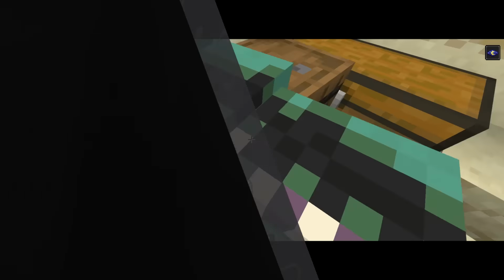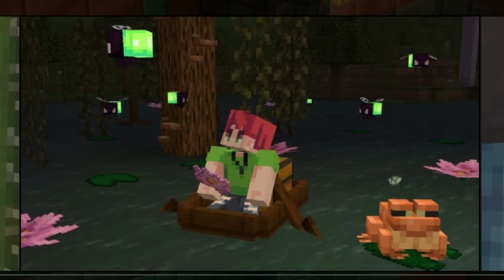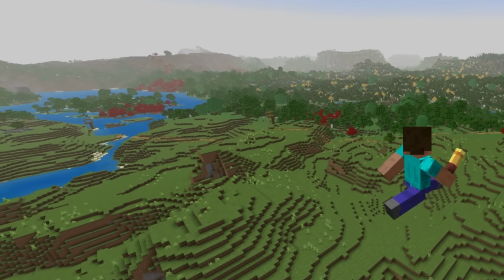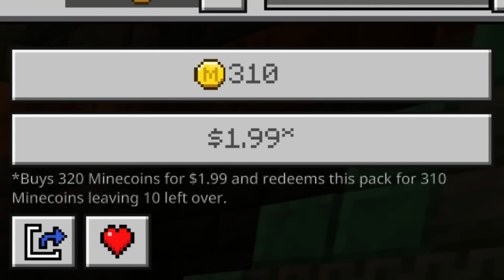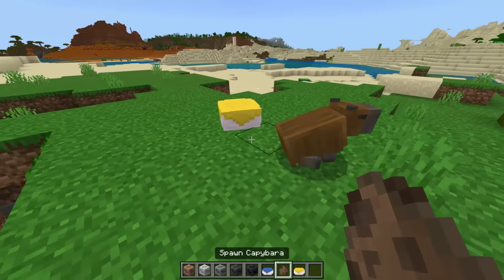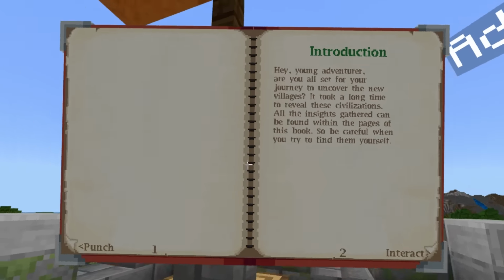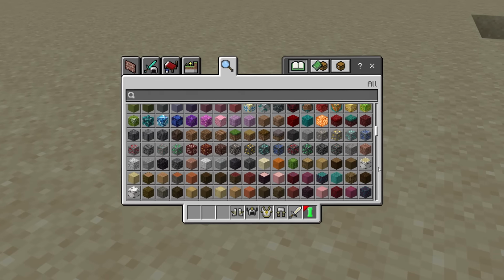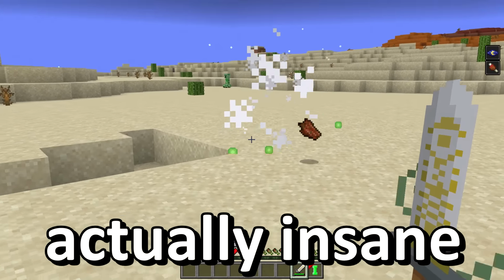Minecraft's OTHER New Dynamic Worlds!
Dynamic Worlds Are a "new" thing possible on Minecraft Bedrock edition. These dynamic worlds are sort of addons, sort of resource packs, and sort of worlds. The most popular one is currently Realism Craft, but there are many more

📖 chapters
0:00 More Minecraft Dynamic Worlds
0:42 skyblock generator
3:07 biomes+
7:55 capybaras+
11:11 more villages
15:45 zombies dx

if you read this comment "watl"